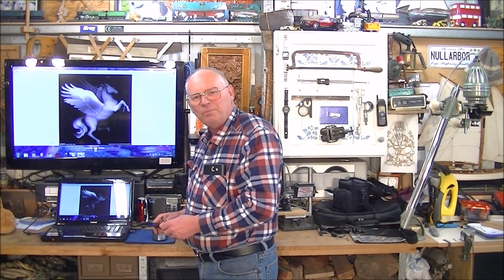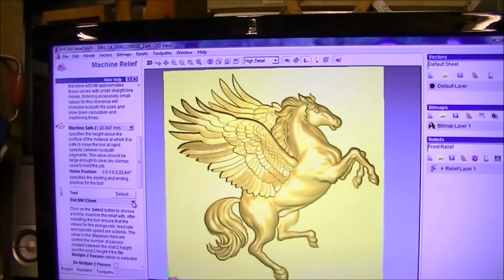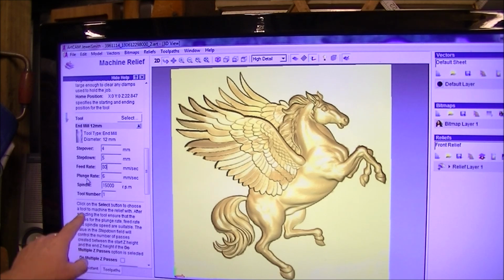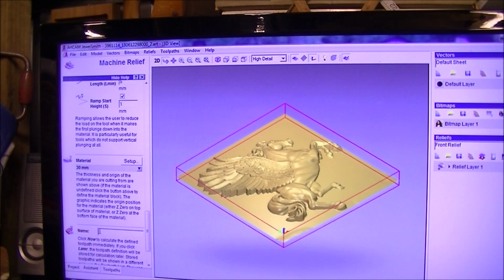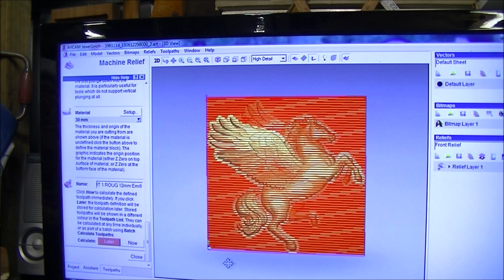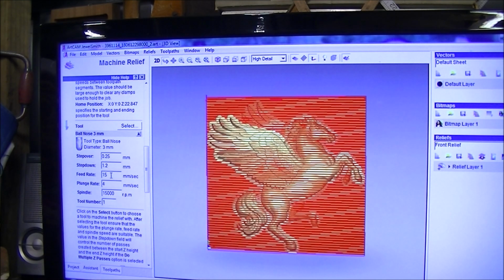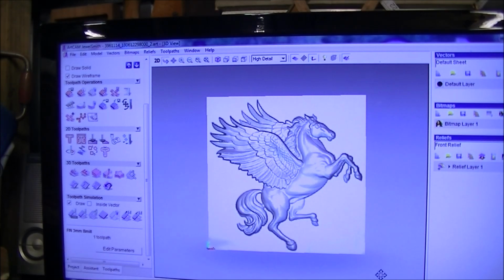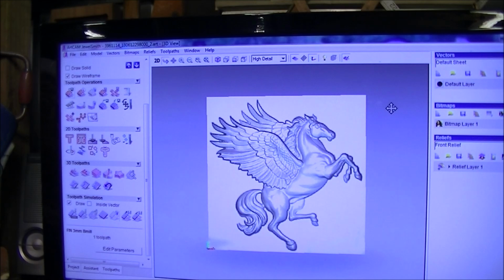157b Making a 3D relief with ArtCAM jewelSmith (Carveco) grayscale image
157b  Grayscale image to 3D relief with ArtCAM jewelSmith (Carveco) Pegasus conversational, wizards, speeds and feeds. Roger Webb

CNC's, Laser's and CAD/CAM tutorials